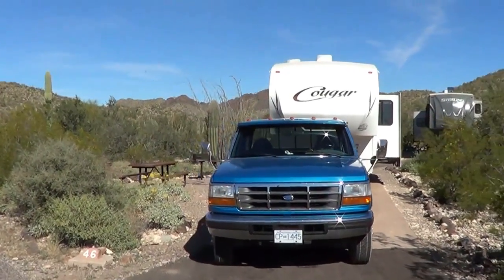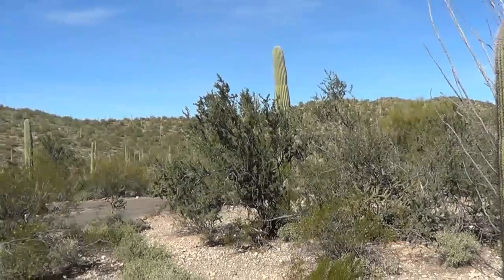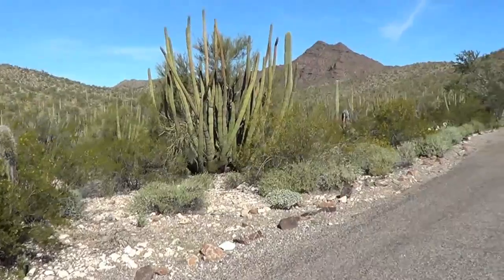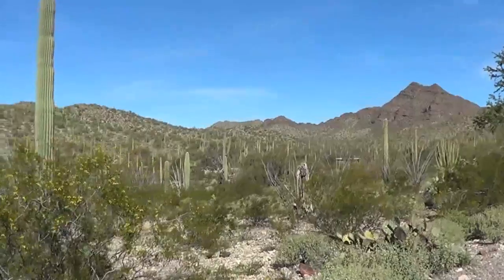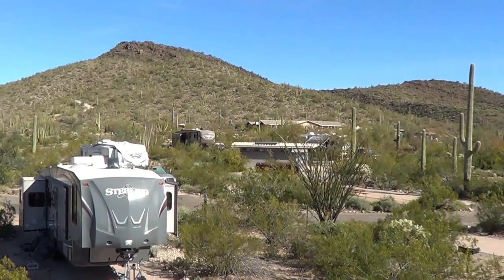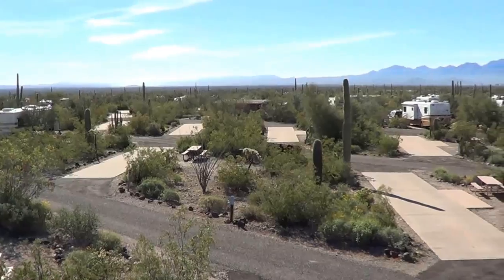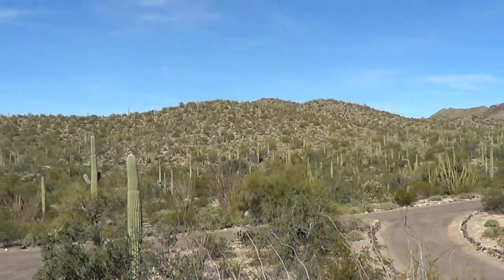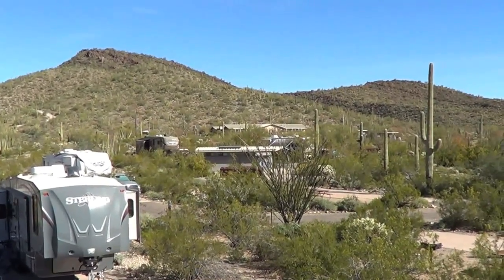Twin Peaks Campground in Organ Pipe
A look at the Twin Peaks Campground in Organ Pipe Cactus National Monument

We stayed here in February 2014 - nice campground for 12 dollars per night right in the middle of Organ Pipe. Here is a short video showing the campground area and some sites. See full blog post